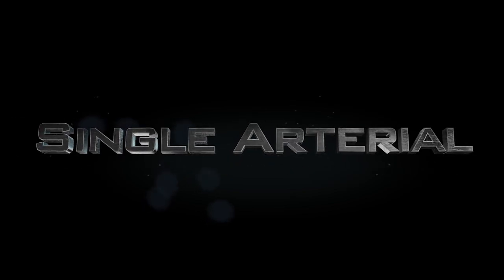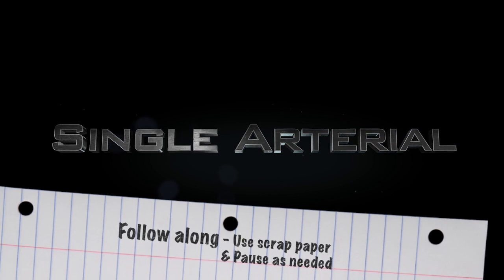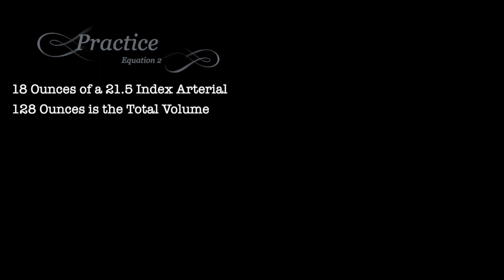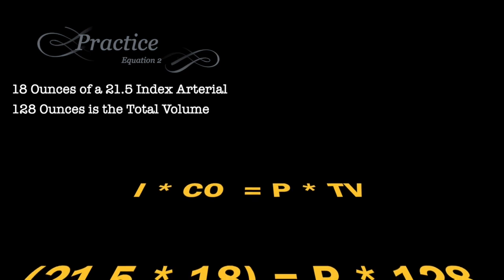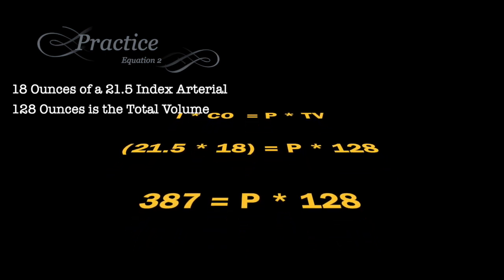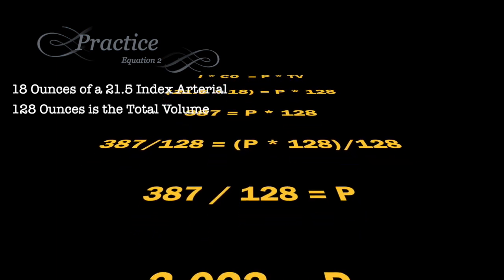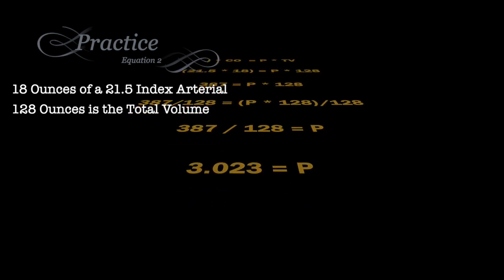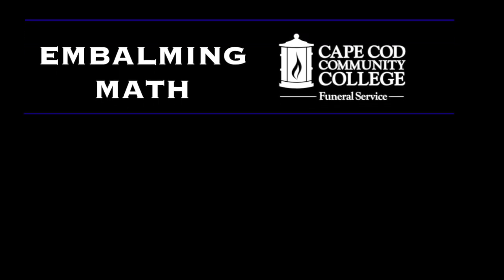Embalming Math Practice Single Arterial (2)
Embalming Math Practice Single Arterial (Simple)